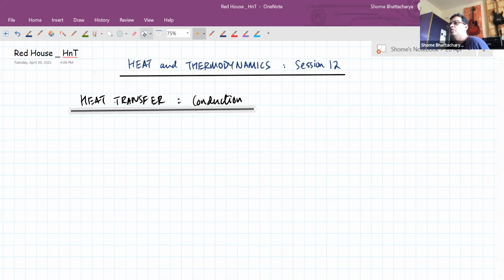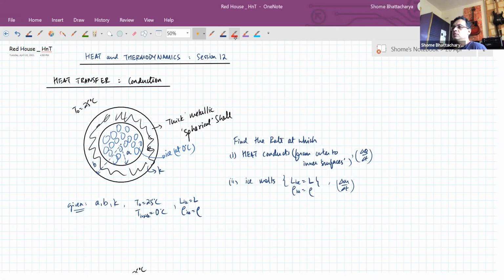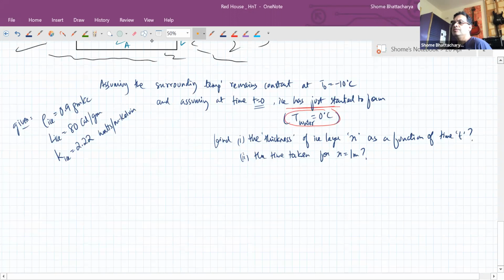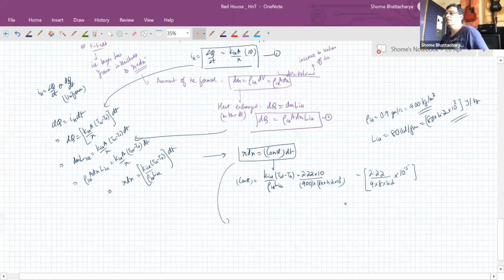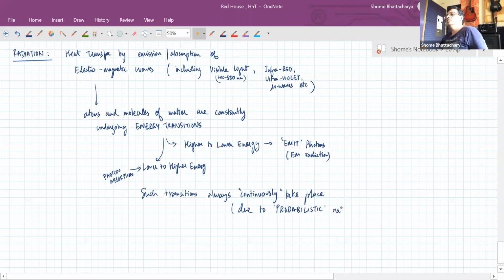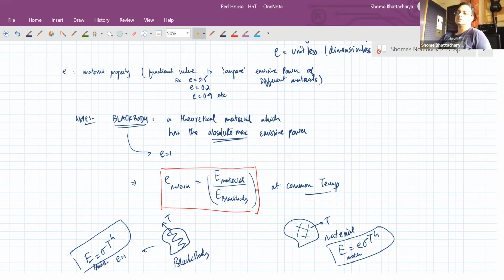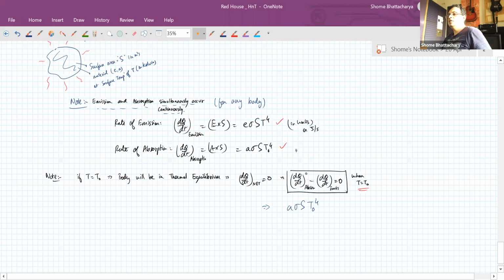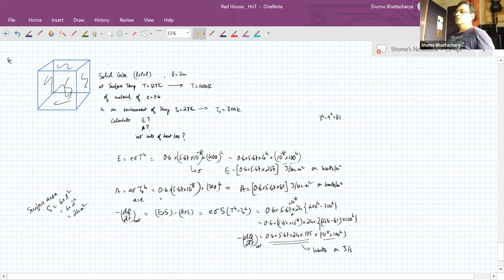Heat and Thermodynamics,11th,Red House 2022,Date-20-04-2021,By-Shome Bhattacharya